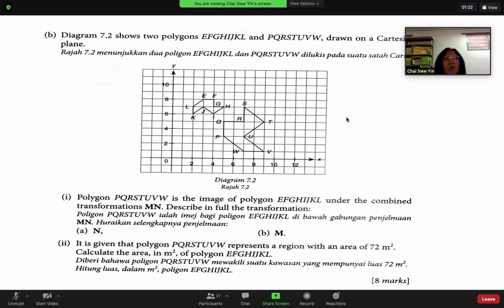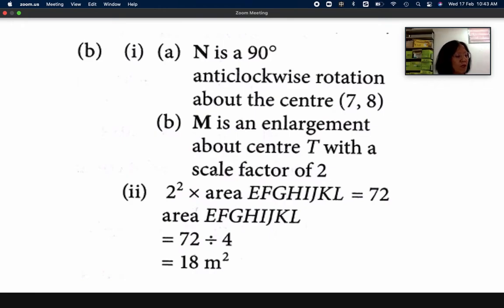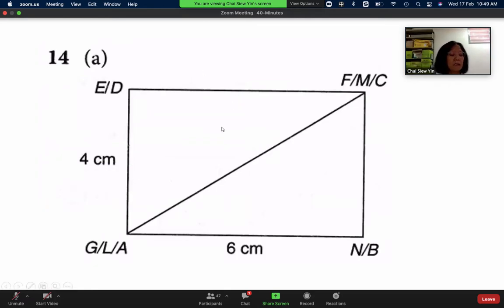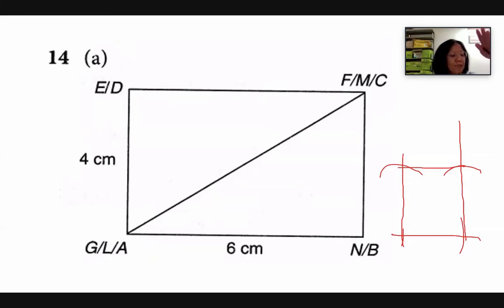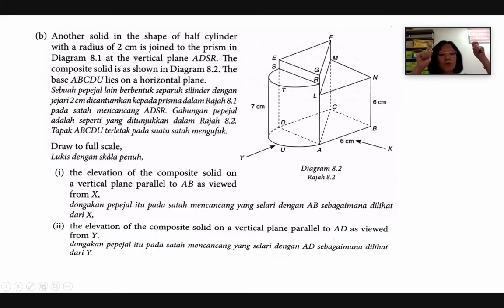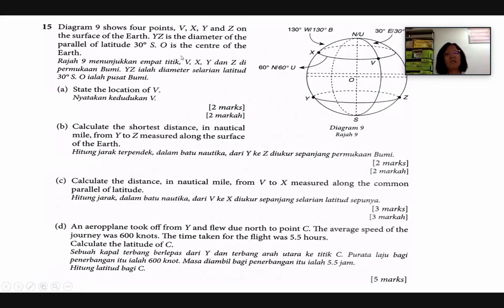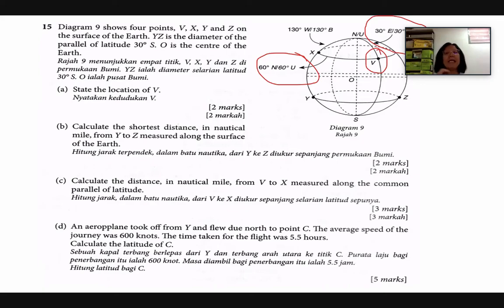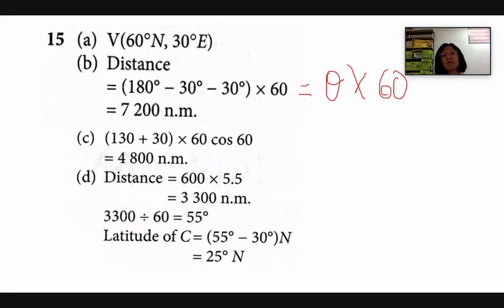SPM MATHS 2019 P2 【PART 3】